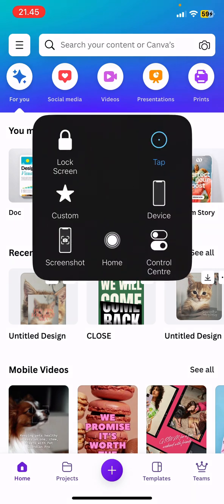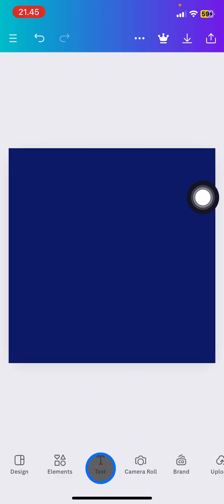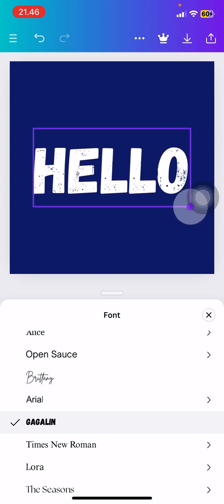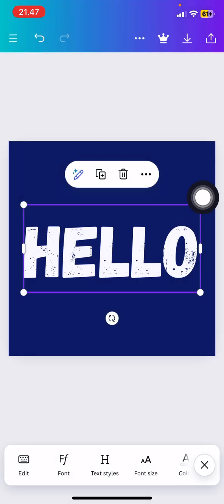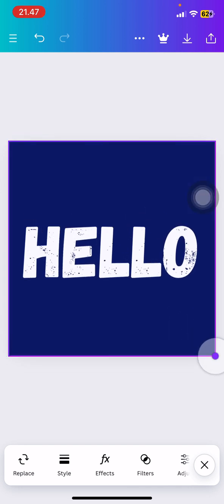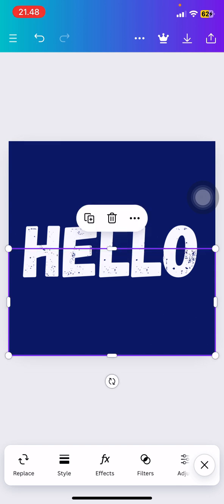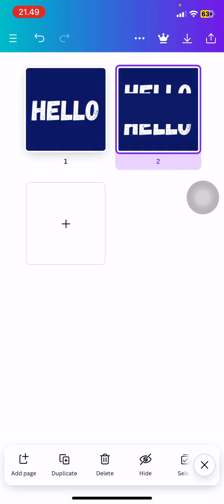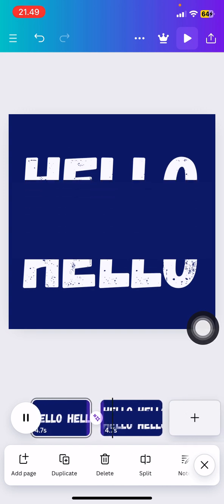How To Create This Animated Text Split Edit In Canva? Create This Split Animation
This is the tips how you can split your text. This animation will support your presentation